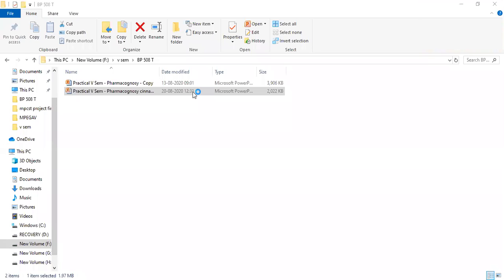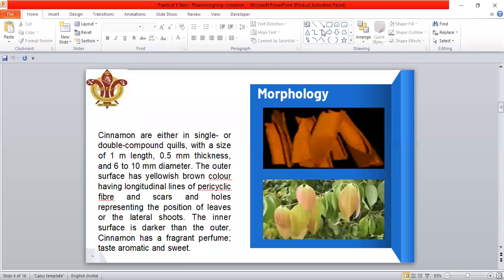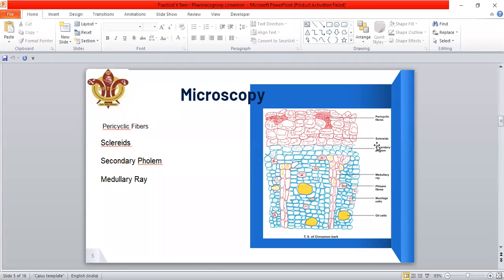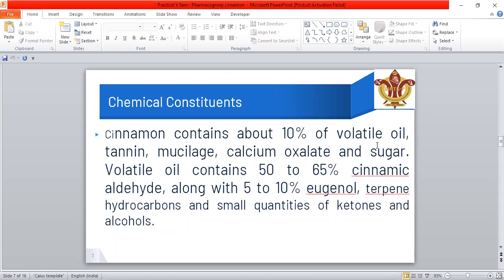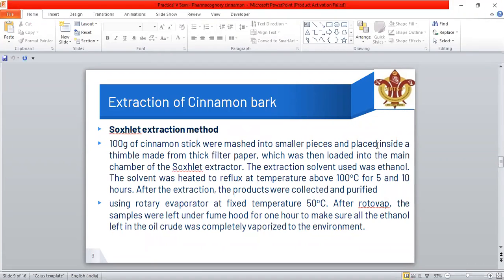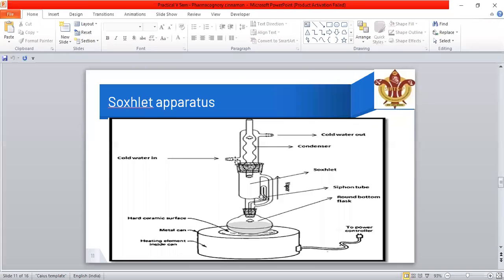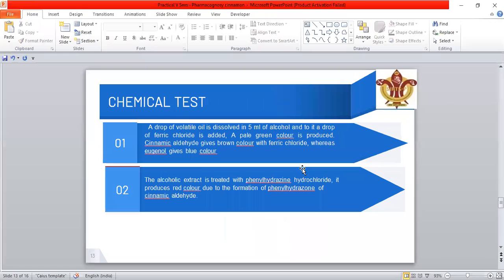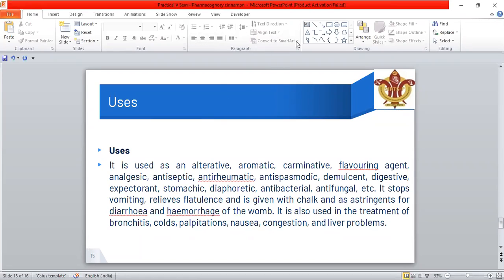To Perform the Morphology, Mircroscopy Extraction and Chemical analysis of Cinnamon Bark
Through this video student will be able to understand how they can perform this practical